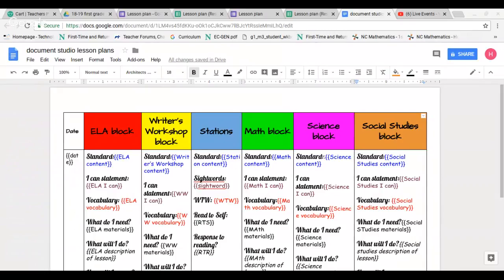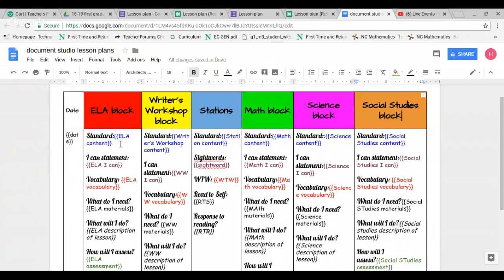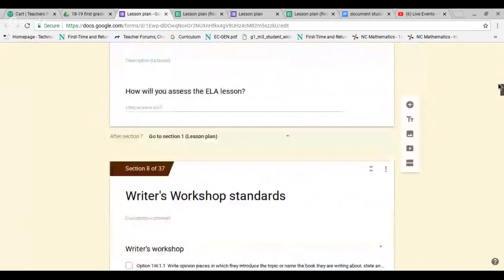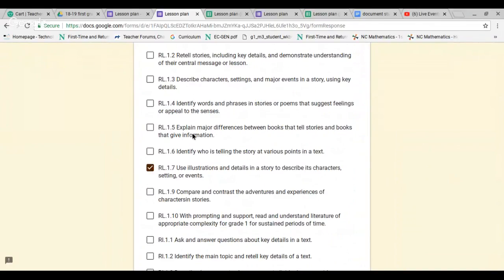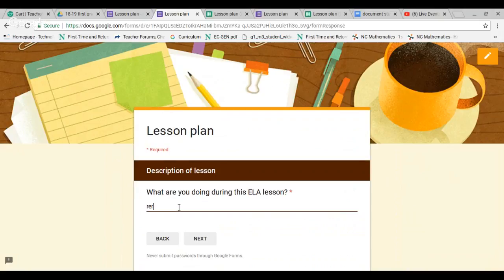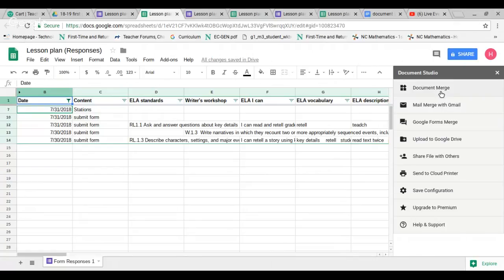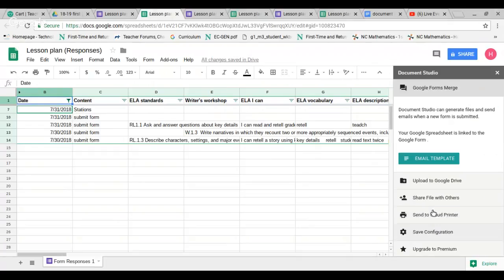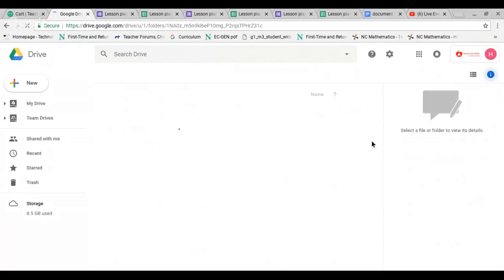digital lesson plans